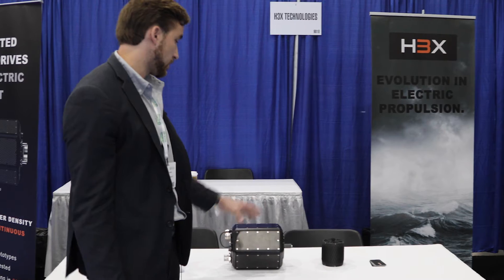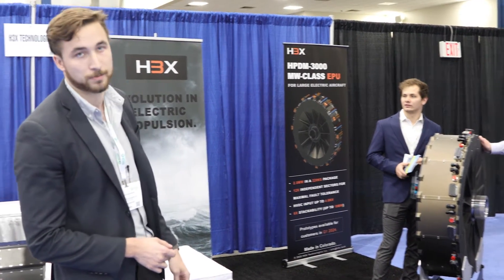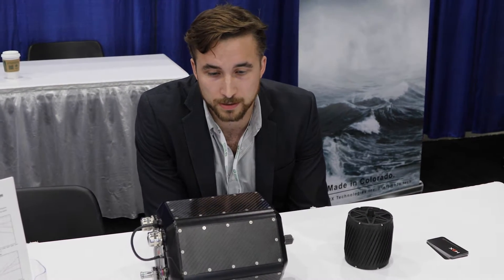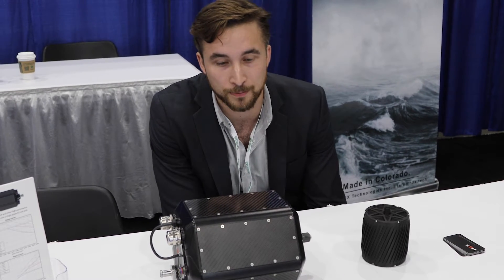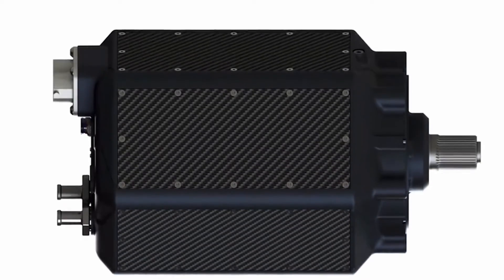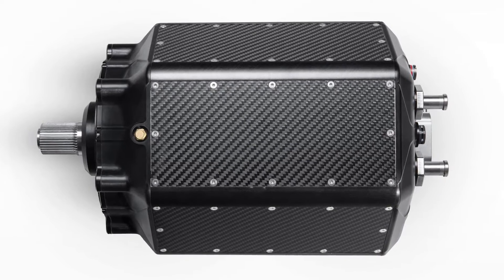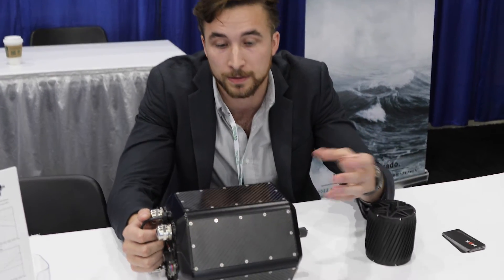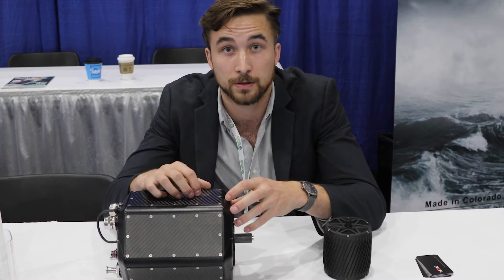H3X produces the most power dense electric motor IN THE WORLD!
I caught up with Jason Sylvestre, Co-Founder and CEO of H3X, at the Electric and Hybrid Marine Expo North America 2022.  In this interview, Jason runs through the HPDM30, HPDM250, and the HPDM3000 electric motors.